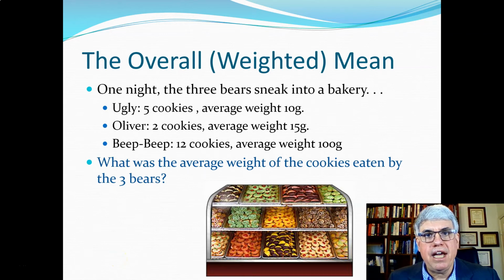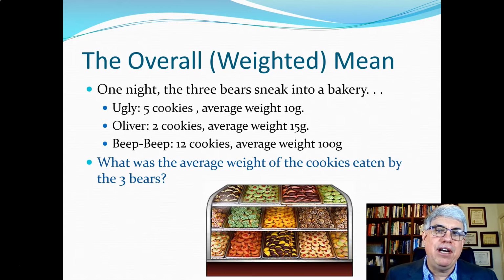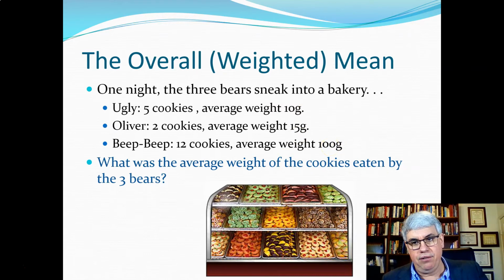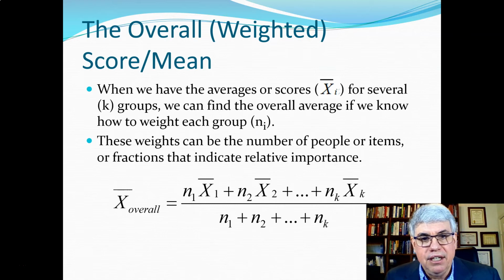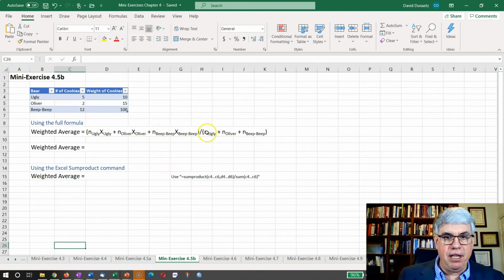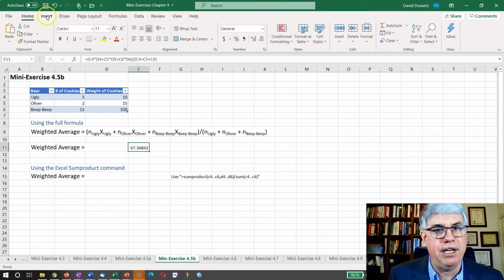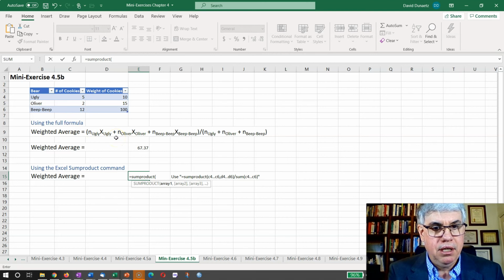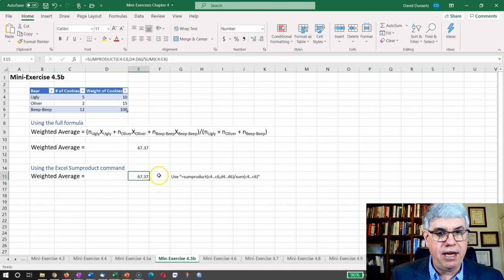Chapter 4 Measures of Central Tendency (4a of 9) Weighted Averages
This is a presentation on Chapter 4 Measures of Central Tendency and Variation (9 of 9) of Pagano's Understanding Statistics in the Behavioral Sciences.